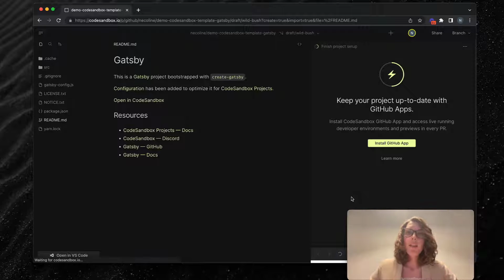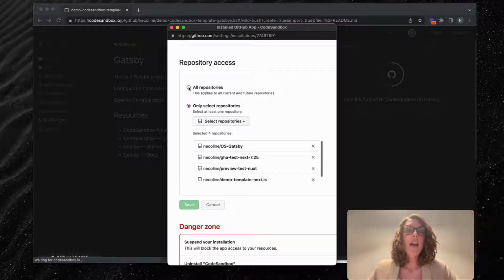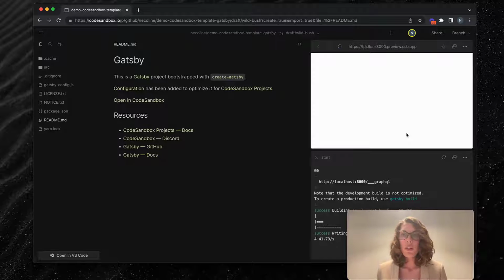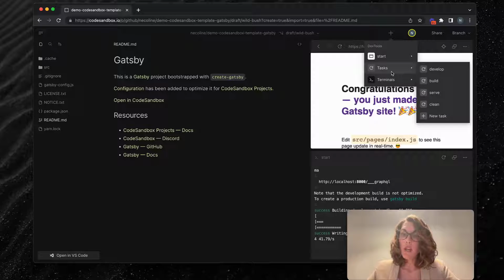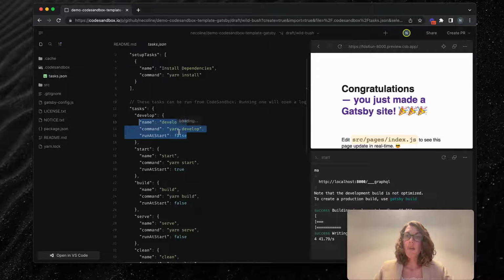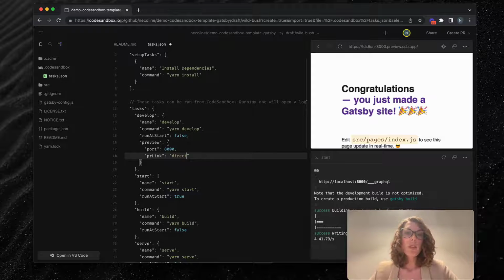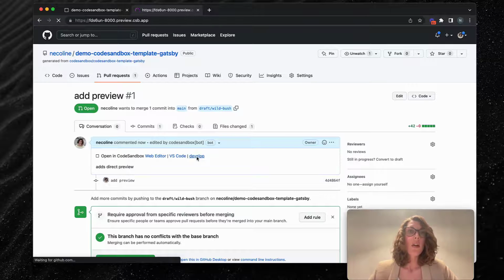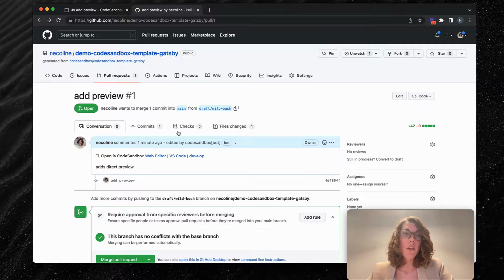Improve pull requests with CodeSandbox GitHub app.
Open source has been a backbone of development at CodeSandbox. In this video, we show you how we have improved the process of collaborating on open source projects using the CodeSandbox GitHub app.

Get started at codesandbox.io